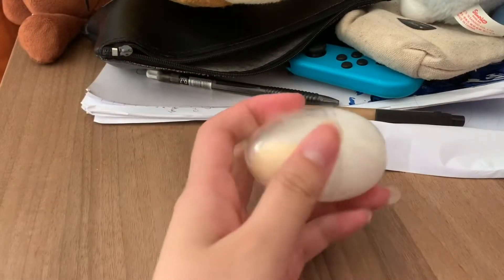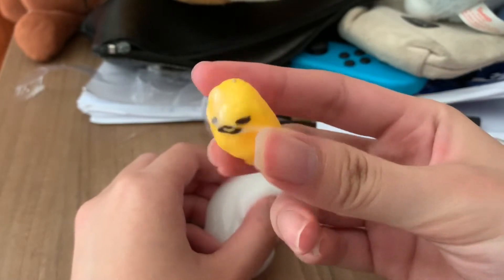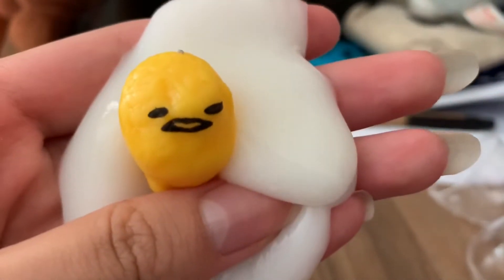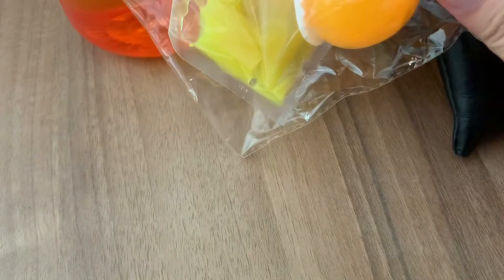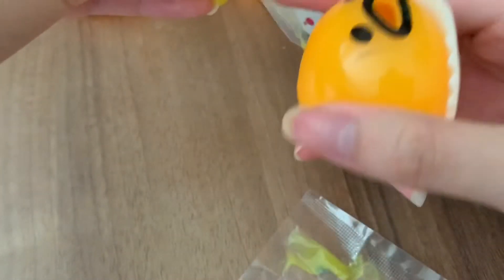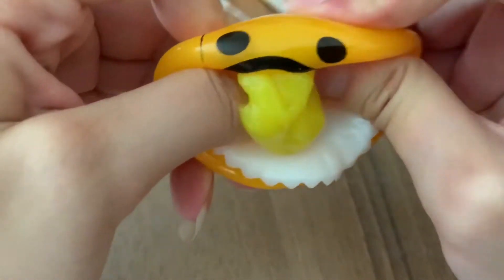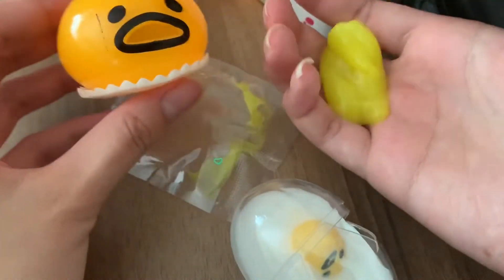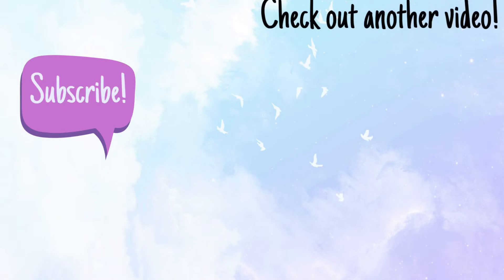WE ORDERED THIS ONLINE 🤮 | Shopee Haul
Hi everyone!

We might have went a little cray cray over Gudetama slime products this time. What do you guys think?

Instagram: @pyandrayvlogs (we update frequently!)
We upload video previews and behind the scenes footage there!

Otherwise, you can also drop a comment on our videos!

Intro, game time & transition template credit to Taylor Layman

Song: Not Too Cray by Huma Huma